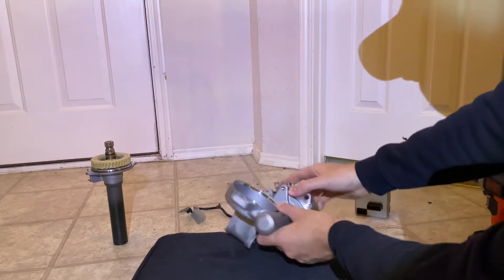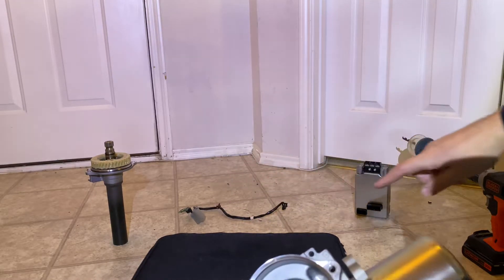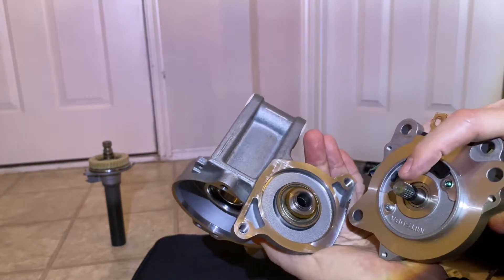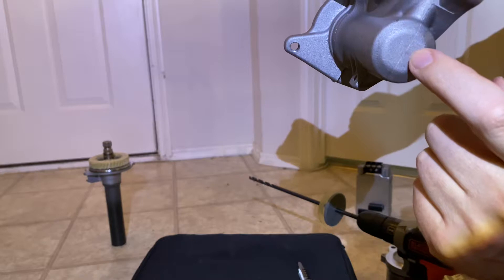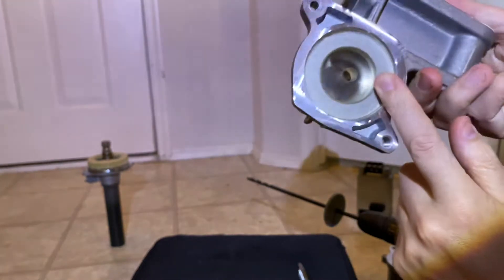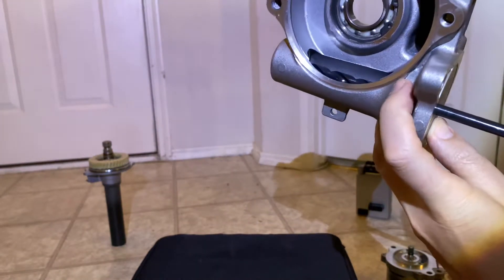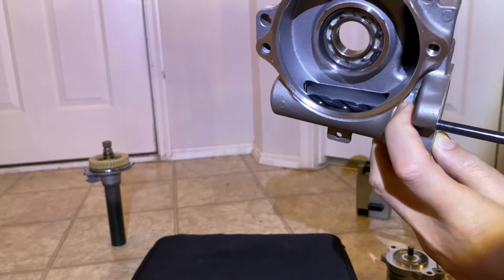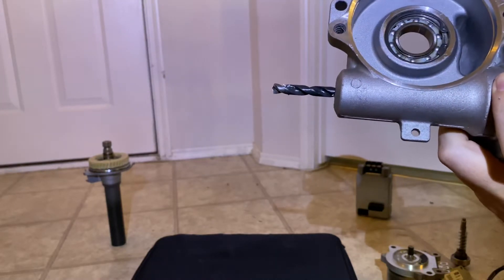Drilling RAV4 EPS for an external steer angle sensor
Electric Power Steering drilled with 12” x 5/16” drill bit